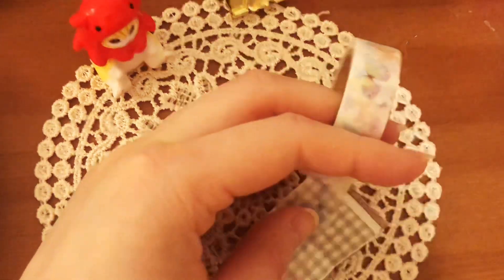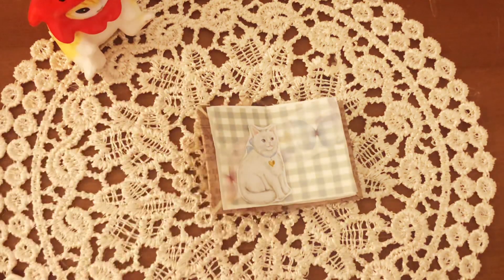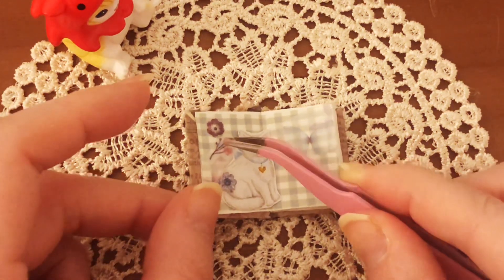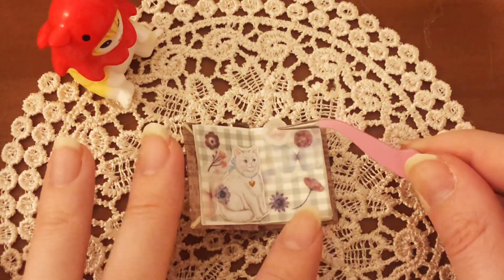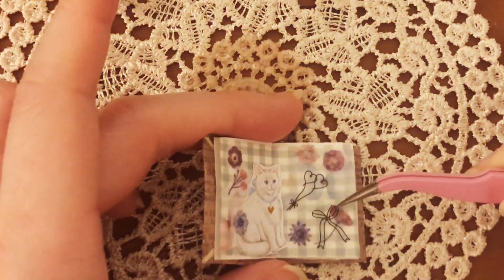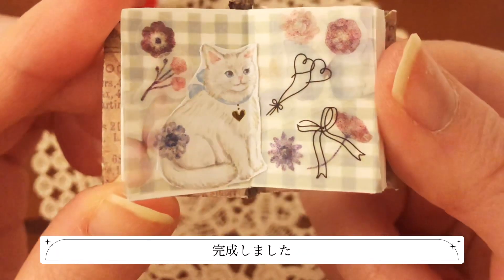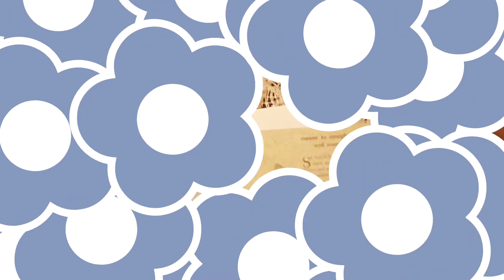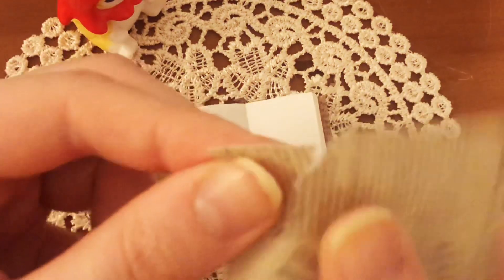自作のミニノートに2ページコラージュ#コラージュノート#junkjournals#ミニコラージュ#collage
自作のミニノートに2ページコラージュしました。
ミニノートを作る動画もまた出したいと思います。